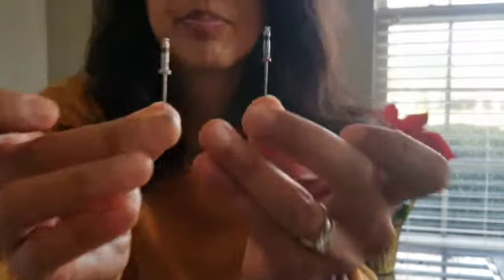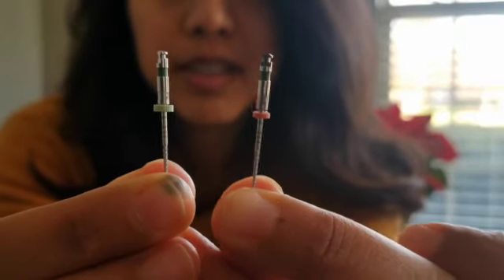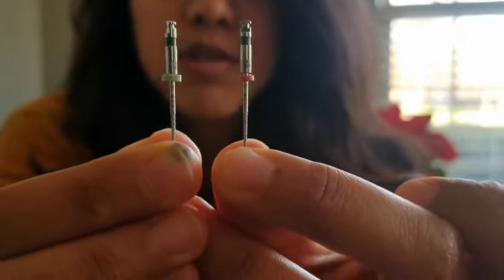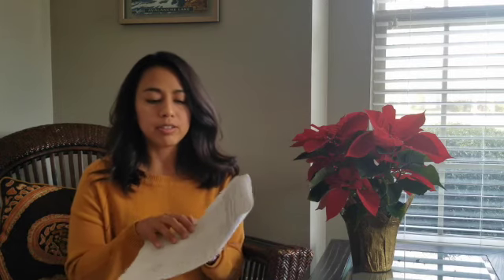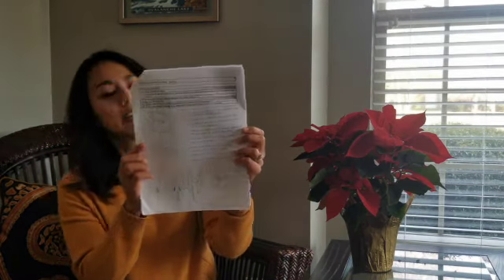ADEX Dental Prosth & Endo Exam 2020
This video describes my experience taking the ADEX dental prosth & endo exam administered by CITA in October 2020. Please remember that my experience may not reflect your experience on exam day.
Best wishes!

About this channel:
Hello! I’m Veronica and I’m a periodontist sharing what I’ve learned throughout my journey in the dental profession – predental, dental, residency and life as a practicing provider. No person is an island. I am what I am today because of the sacrifices, generosity and support of many others -- my family, friends, professors, mentors and people I’ve met along the way. This is my way of paying it forward. I hope you will find these videos valuable and that it will help you in achieving your goals!